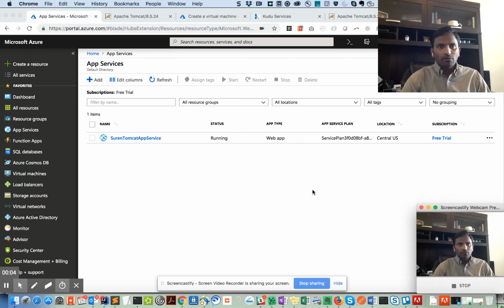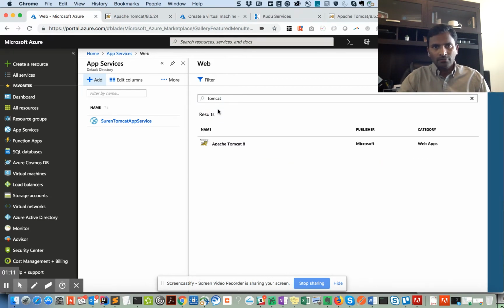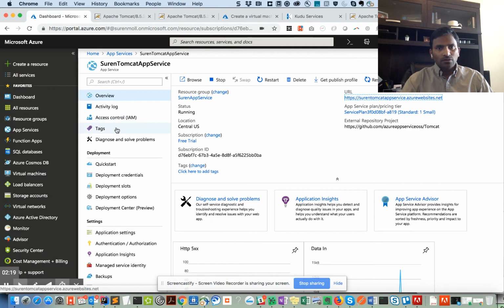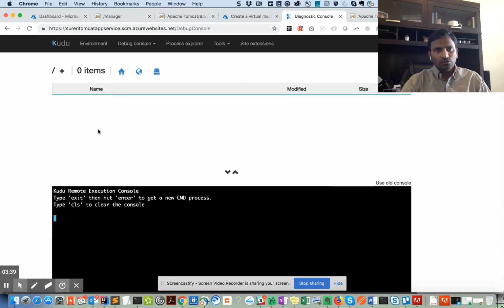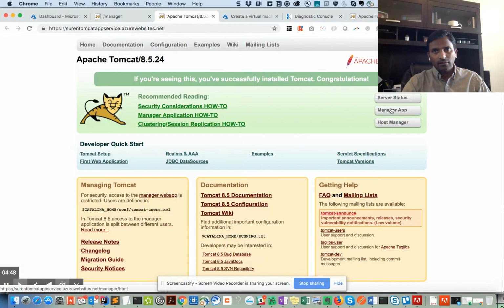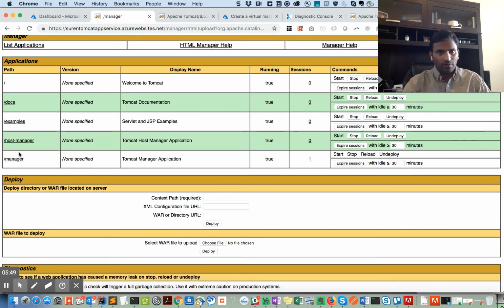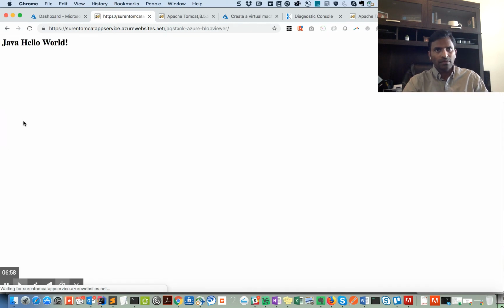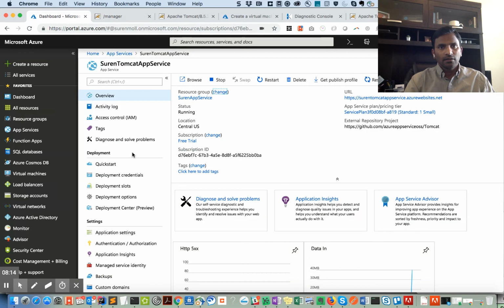Practical Azure Series - Screencast - How To Deploy A War File To Azure App Services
Practical Azure Series - Episode 2 - Screencast on how to deploy a WAR file to Azure App Services. Also details